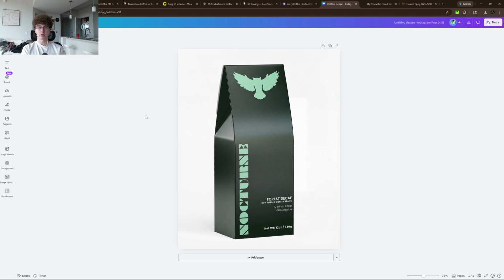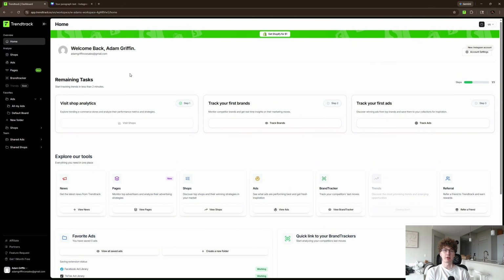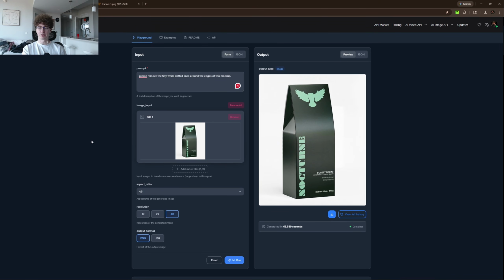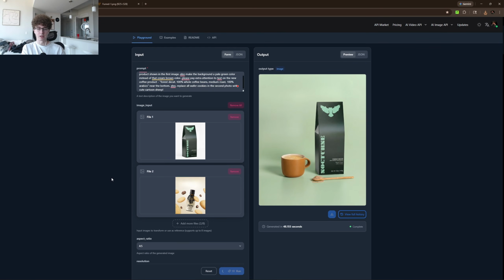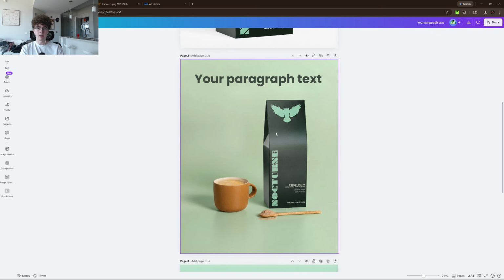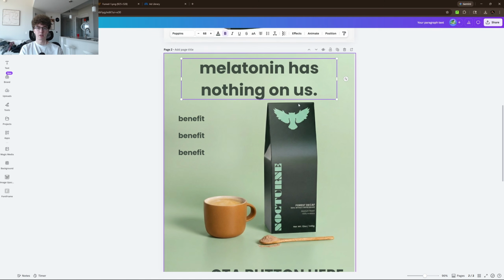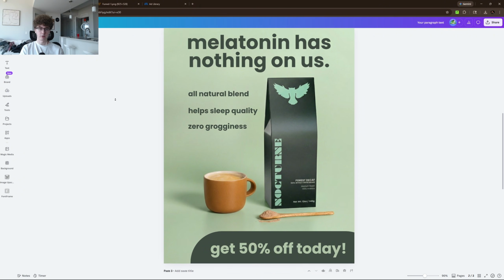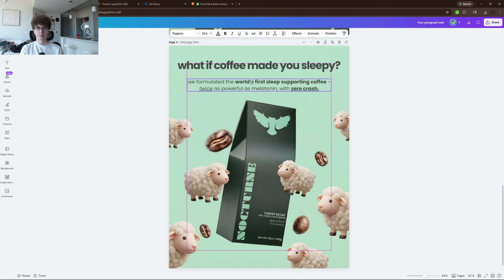How I Print $150K/Month With Static Dropshipping Ads (live ad creation)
True graphic design + strong understanding of DR marketing will never be replaced with ai (: